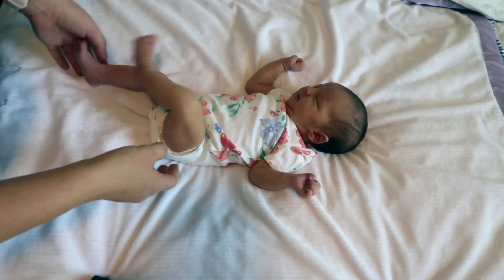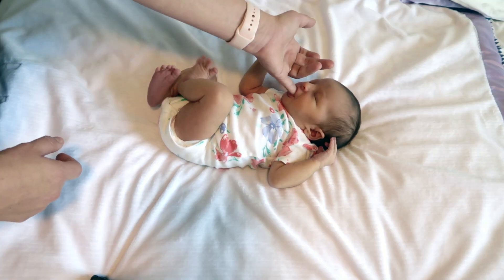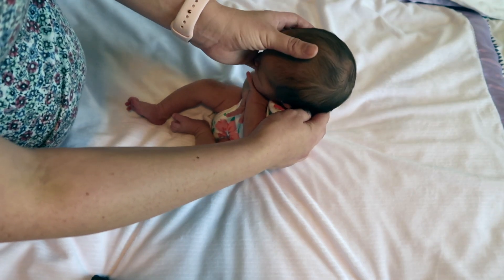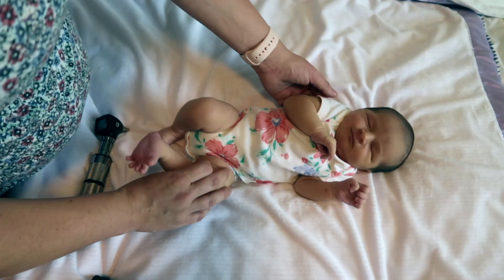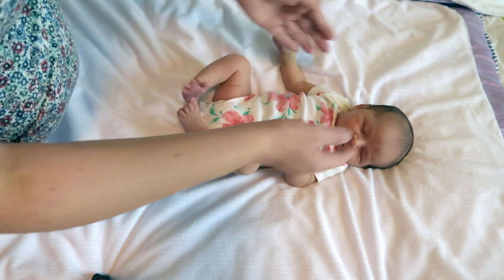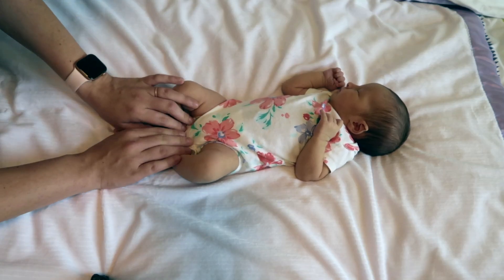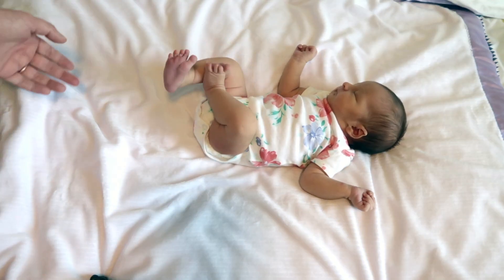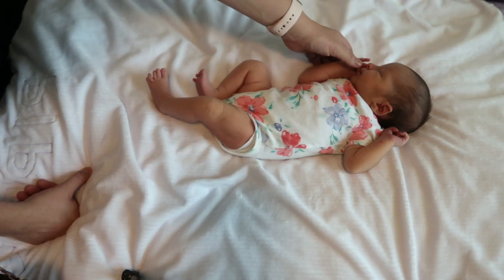NEWBORN ASSESSMENT | FNP Health Assessment & Education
NEWBORN ASSESSMENT  | Family Nurse Practitioner Health Assessment & Education. In this video I’ll walk you through a basic health assessment of a newborn. We will cover the order I perform my newborn health assessments, any education I provide to the parents during the newborn health assessment, as well as anticipatory guidance I include during the visit during a newborn health assessment.

Bright Futures Pocket Guide

If you are new here, Hello! I’m Liz, a Family Nurse practitioner, former pediatric nurse, and new(ish) mom. I just started my new career, and plan to share it with all of you!

Join the facebook group where we talk about all things nursing/nursing school/NP school/healthcare and answer each others questions!

I had a baby in NP school. It was crazy. to see more about that,

Some of my Absolute Favorite Nursing, Life and NP Goodies:

Get your free Warby Parker Try On Kit & Test Out My Glasses! (They are called Nora)

Best. Baby Bib. Ever

SUPER comfy headband (works for small and large sized noggins) that you can wear a ton of ways